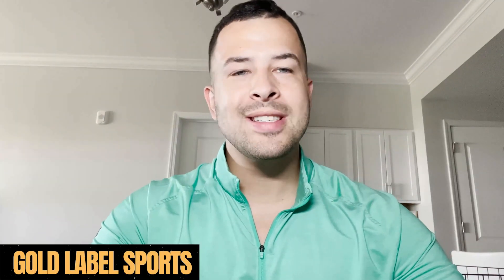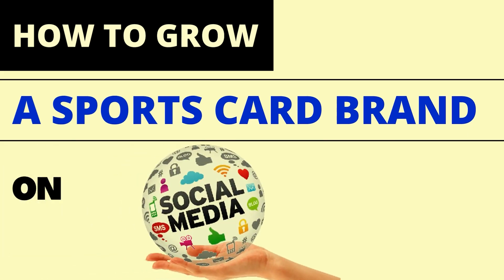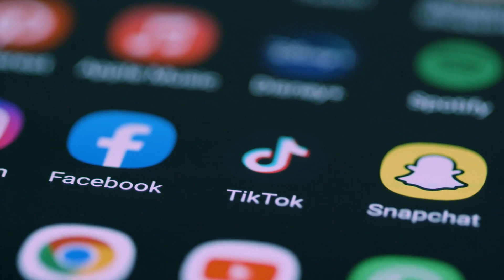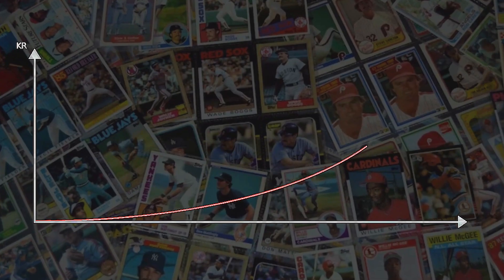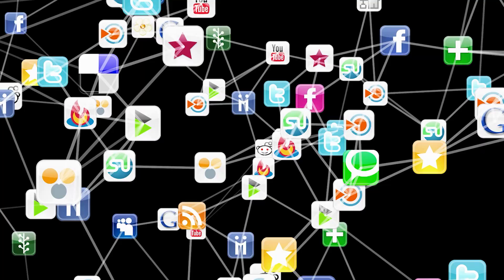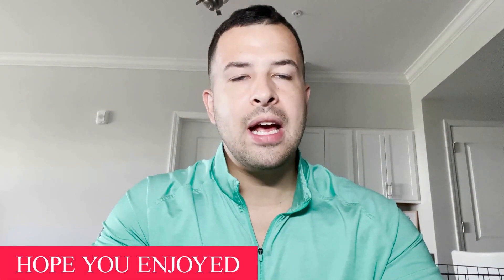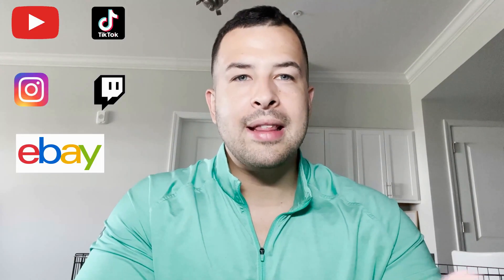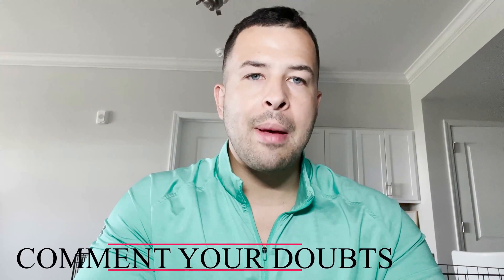How to Grow a MASSIVE Sports Card Brand on Social Media! | Gold Label Sports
In today's video, I will teach you how to grow a massive sports card brand on social media. I will show you the top social platforms to grow your sports card brand and where to begin your sports card journey. Sports card brands on YouTube, Tik Tok, and Instagram are taking the Internet by storm and that can be you too if you follow specific sports card niche strategies.

At Gold Label Sports I will be teaching you how to run a profitable sports card business through my experiences as a sports card collector and investor. We'll discuss sports card breaking news, product releases, and all things related to the sports card hobby.